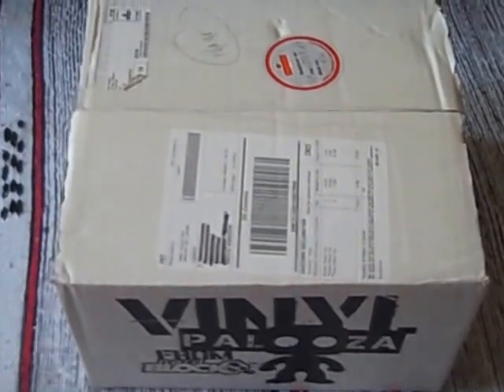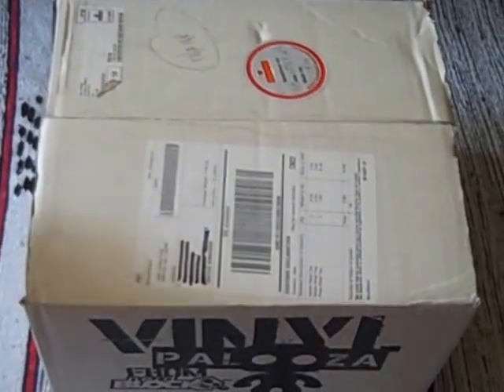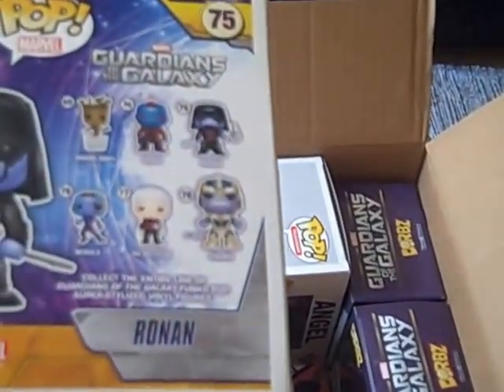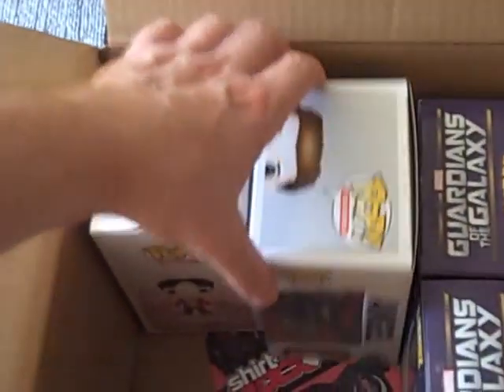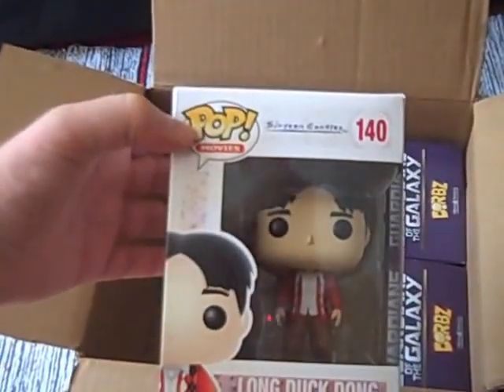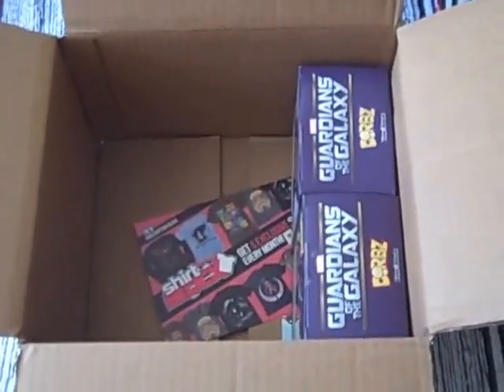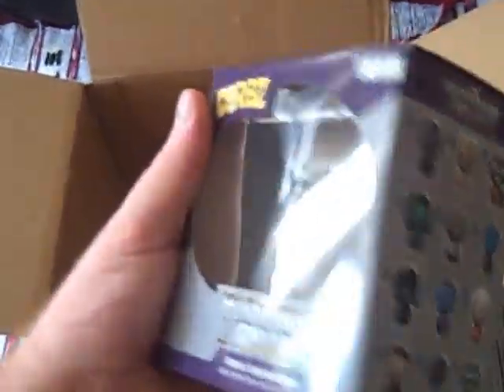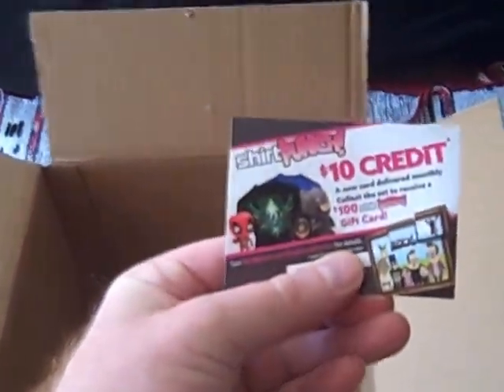Vinylpalooza 3.0 August 2016 Unboxing From Geek Subscription Box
unboxes Vinylpalooza 3.0 from Nerd Block. This box contains six vinyls, four from the Funko POP! Vinyl colection and two Dorbz. Watch the unboxing video to discover what was inside.